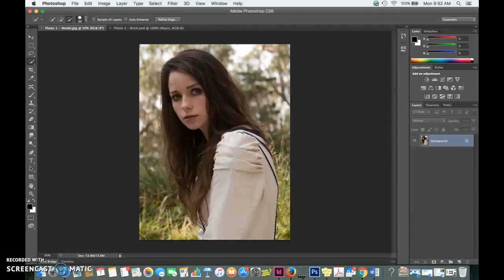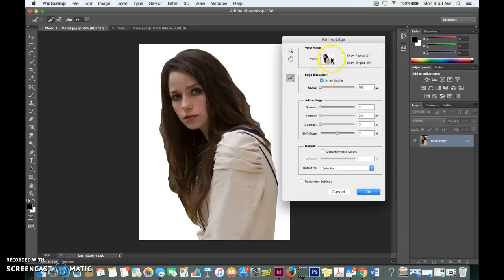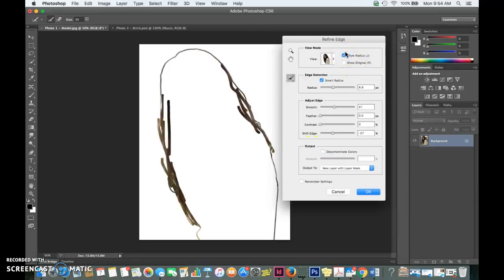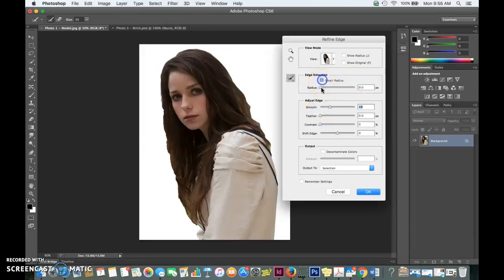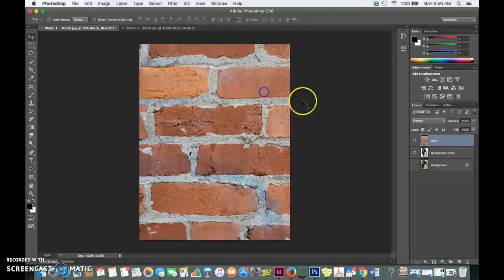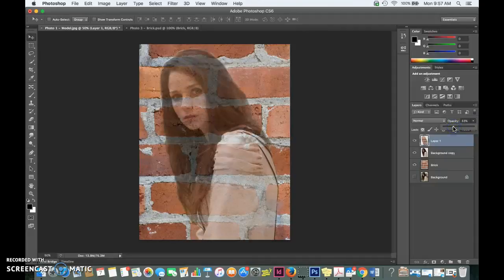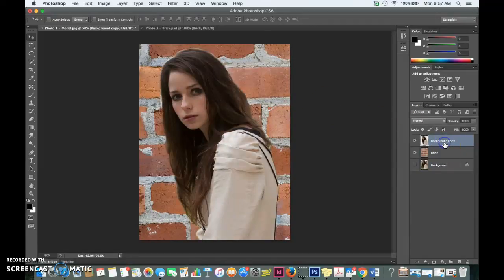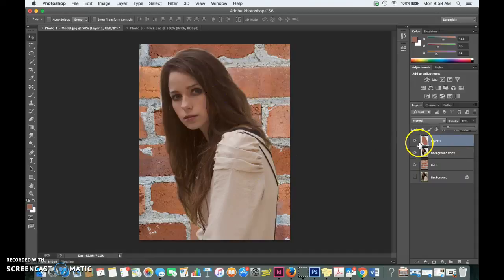Blending with COBs